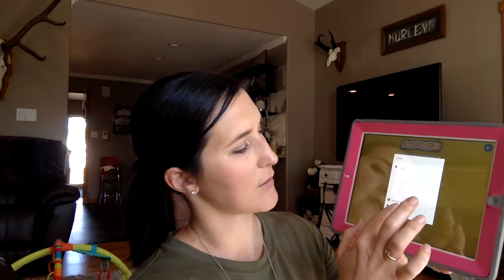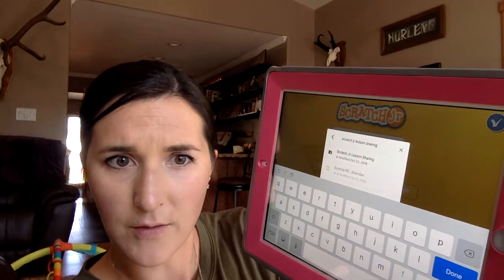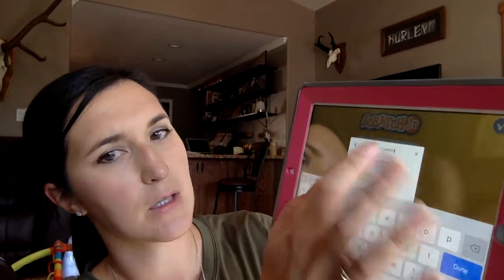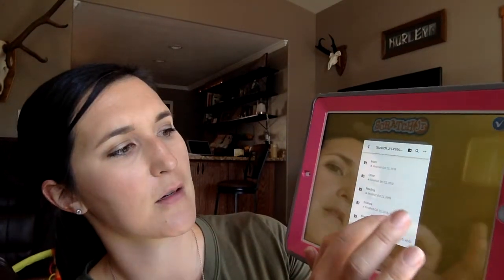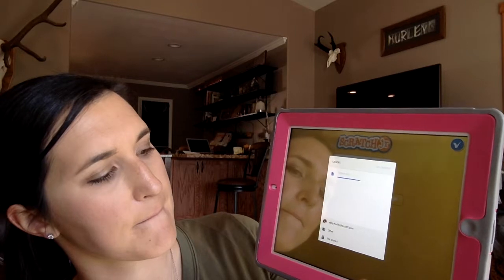How to share your Scratch Jr project via Google drive